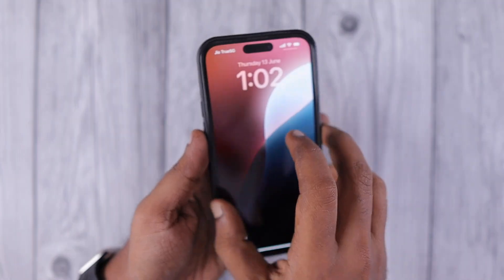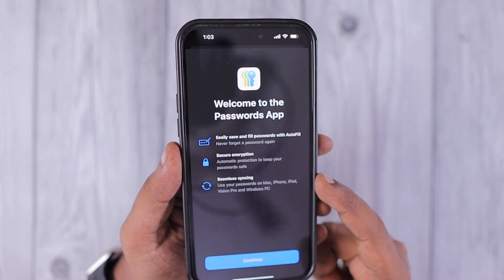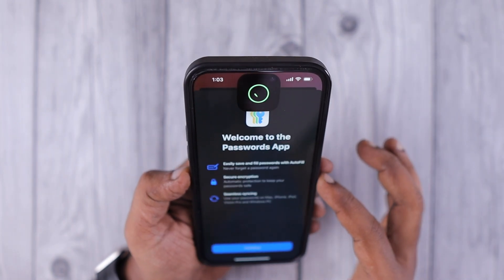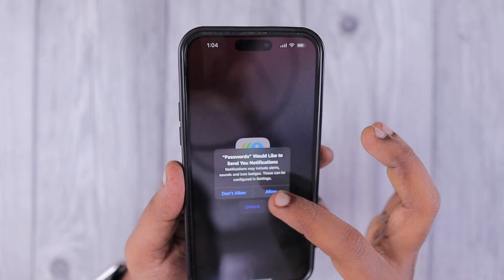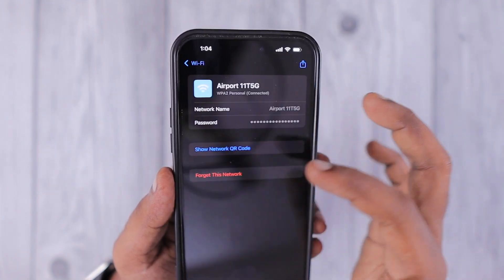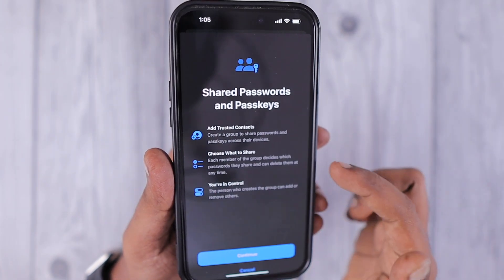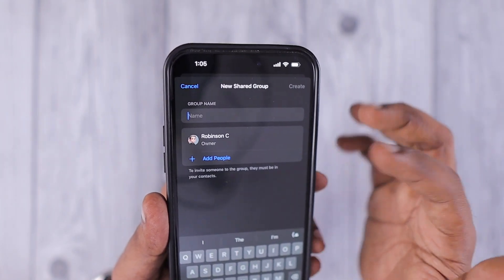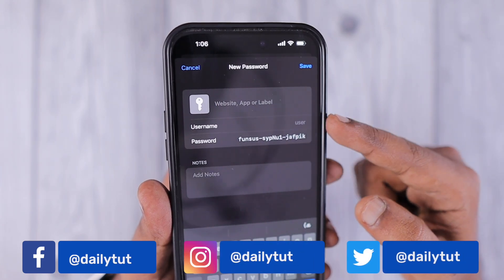iOS Passwords App | Features & How to Use?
iOS 18 Passwords App features and How to use it on iPhone and iPad? Is this a better alternative to third-party password managers like 1Password or LastPass? Sharing my thoughts in this episode.